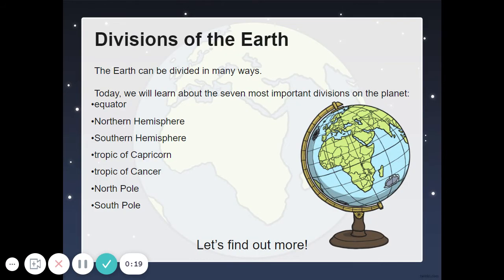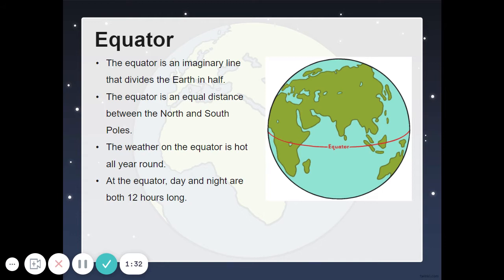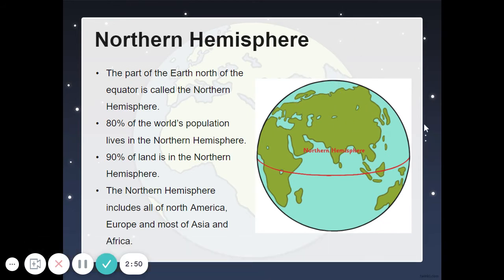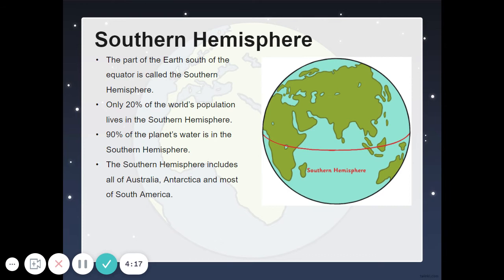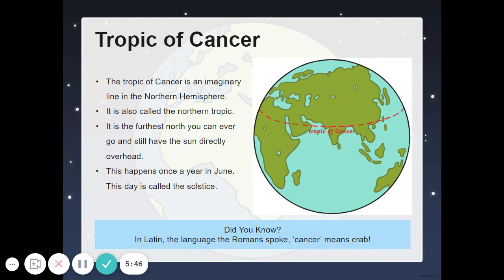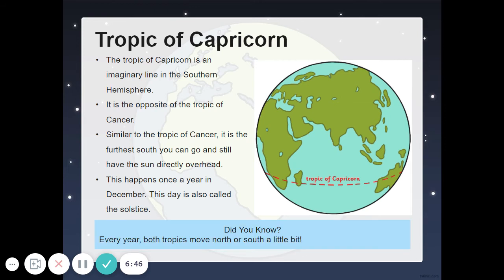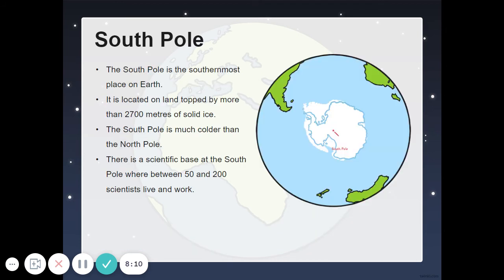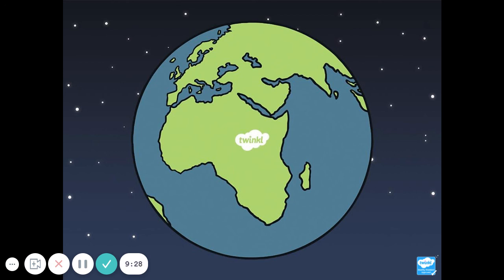Hemispheres, tropics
Year 6 Hums - Hemispheres and tropics lesson